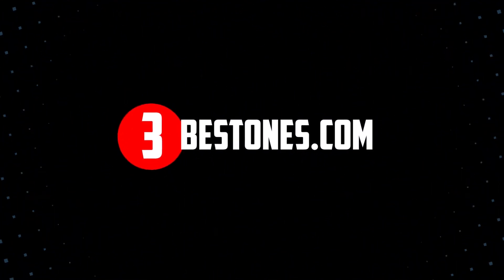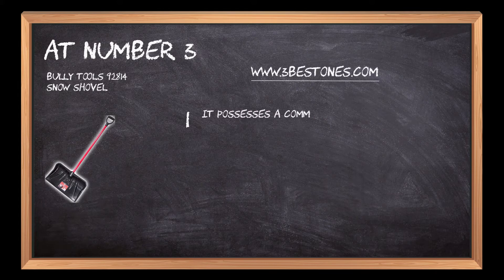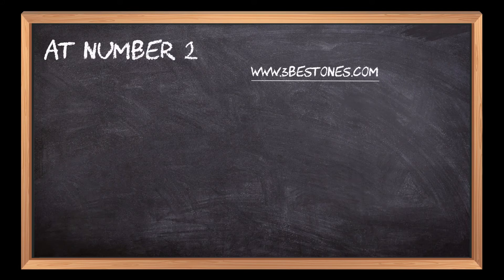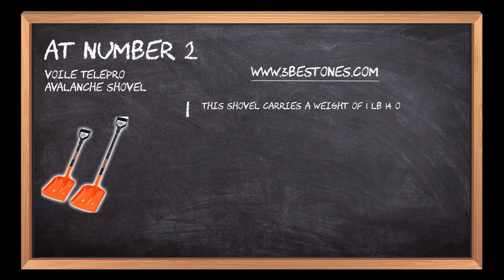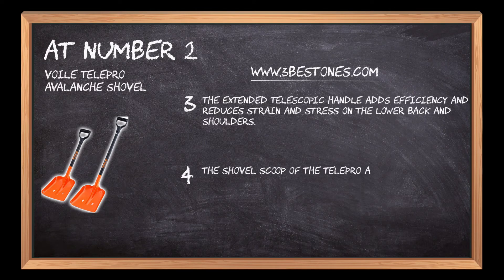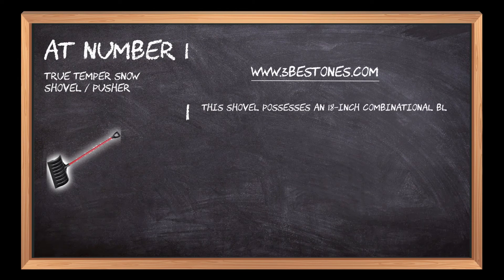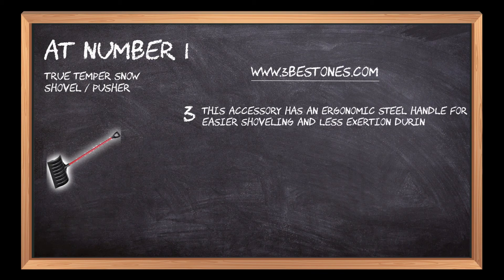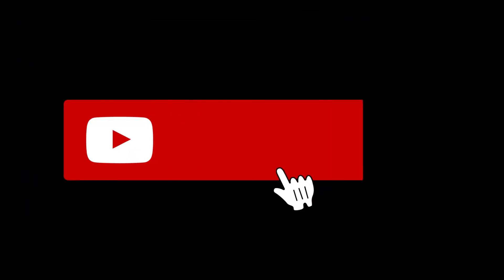Find The Best Snow Shovels In Just 2 Minutes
Hurry up! Don't miss out on this chance to get rewarded! Enter now for your shot at exciting prizes!

Follow the links given below to check the product prices:

Here is the list of the top 3 best "Snow Shovels":

True Temper Snow Shovel / Pusher:

Voile Telepro Avalanche Shovel:

Bully Tools 92814 Snow Shovel:

0:00​​ Best Snow Shovels Reviewed
0:16 Bully Tools 92814 Snow Shovel
0:58 Voile Telepro Avalanche Shovel
01:44 True Temper Snow Shovel / Pusher
02:28​​ Closing Remarks & Subscribe To Our Channel